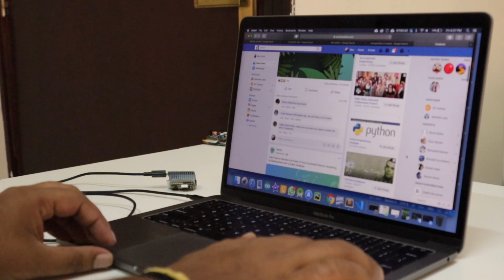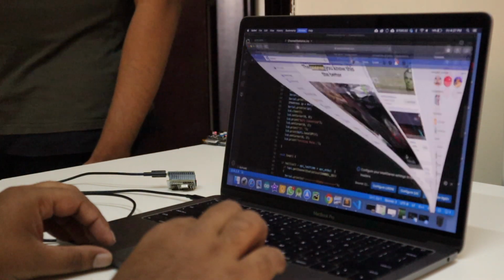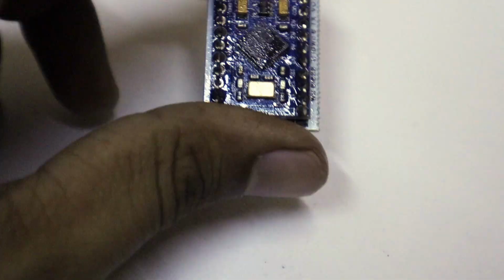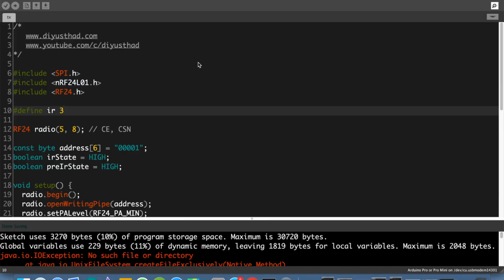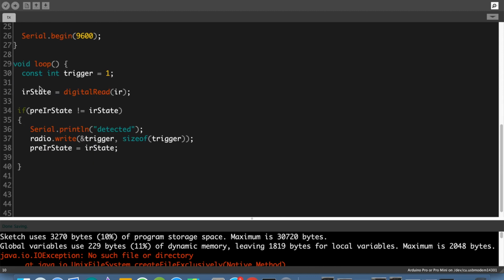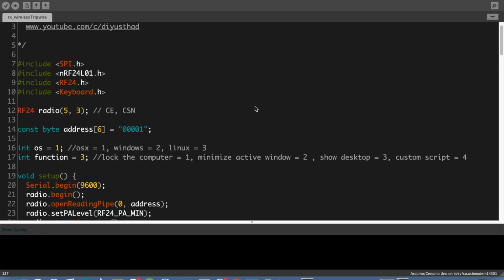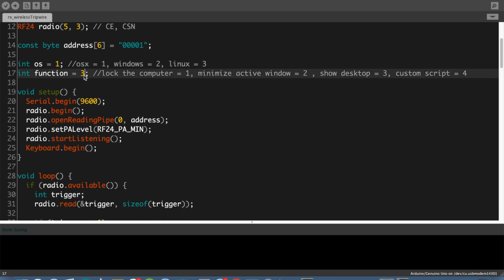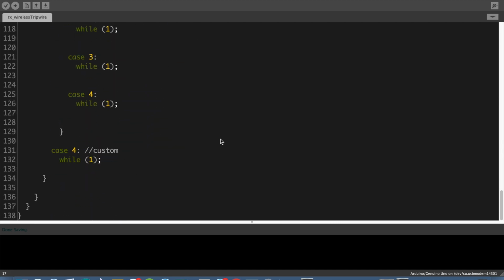Tripwire Automatically Minimise Your Tabs When Someone Walks By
Do you always slack off on your computer and worry about getting busted? Not anymore because today we are going to make a Tripwire which automatically minimizes your tabs when someone walks by.

-~-~~-~~~-~~-~- Follows Us